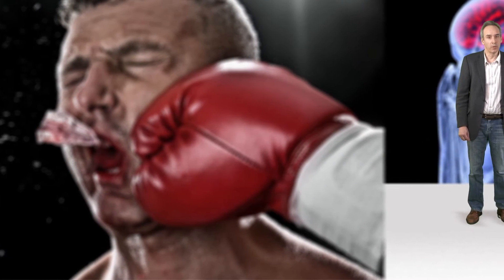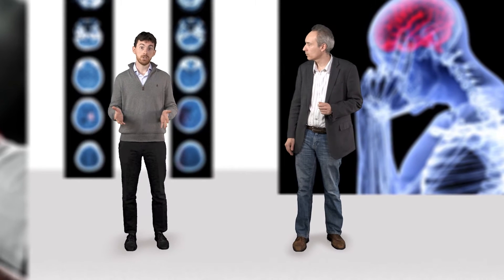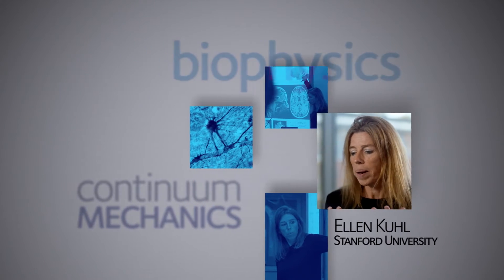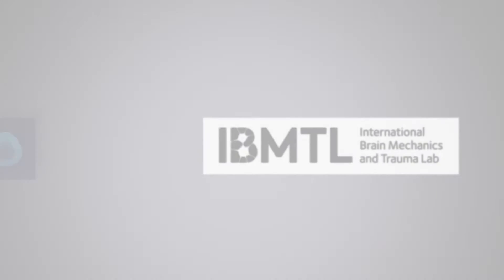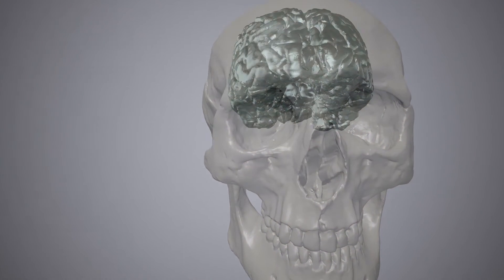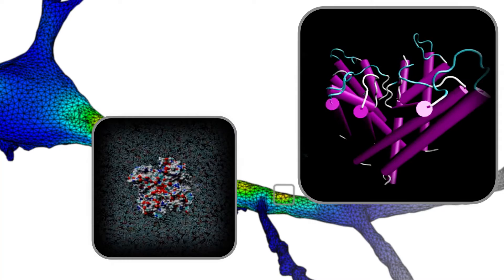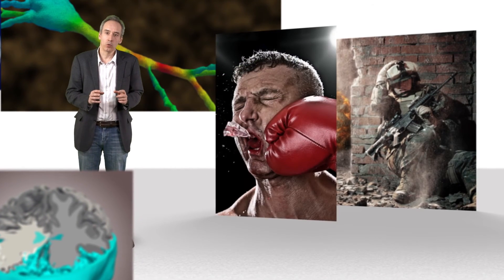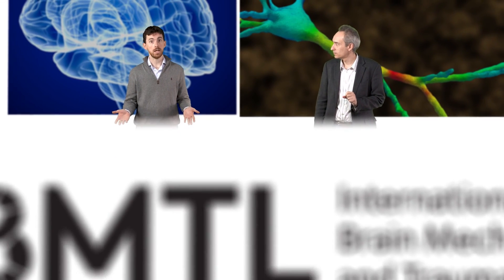International Brain Mechanics and Trauma Lab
The brain is a frontier that is increasingly confronting mathematics and its collaborators. The International Brain Mechanics and Trauma Lab brings together mathematics, engineering and medicine to get to grips with brain trauma and development.